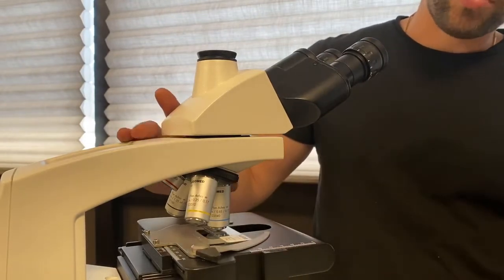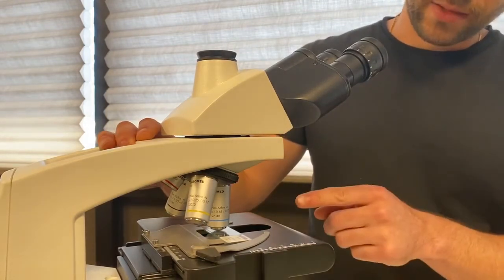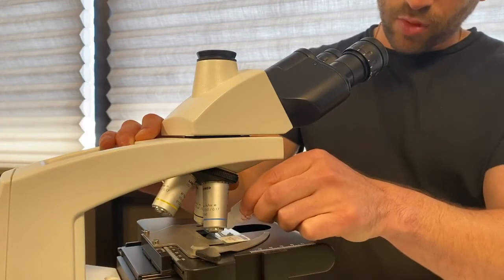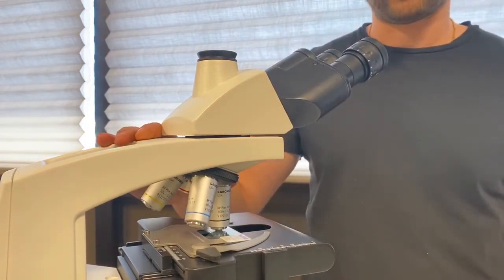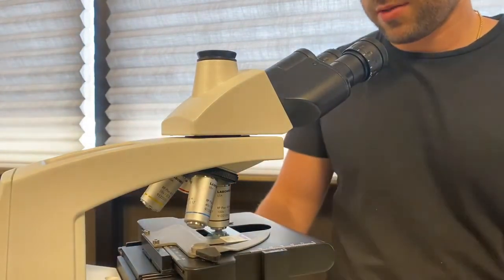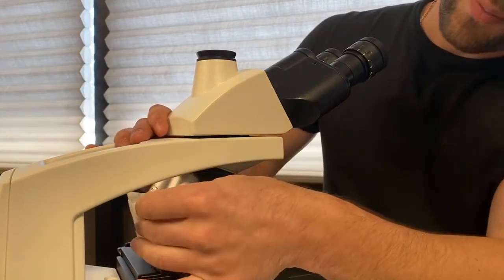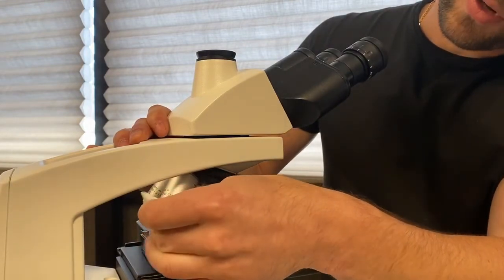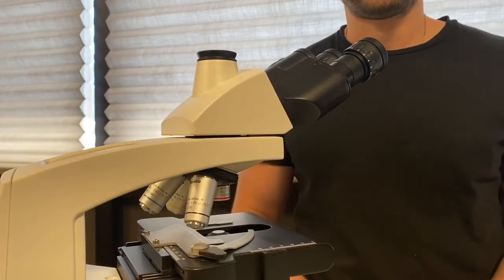Proper Technique For 100x Oil Immersion Objective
A common complaint is the mess made when using the 100x oil objective on a microscope. Sure, immersion oil can be messy, but it plays a critical role in microscopy. Using proper technique and following our tips will help you to minimize the mess.